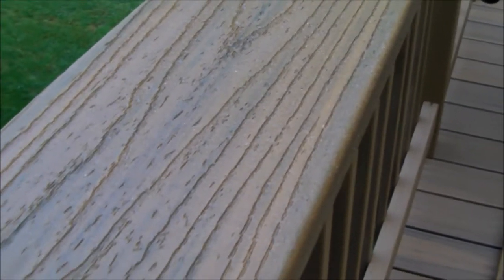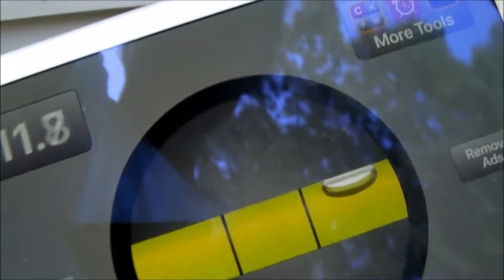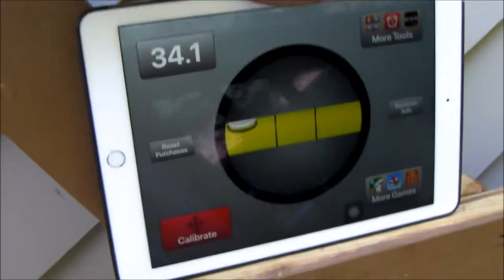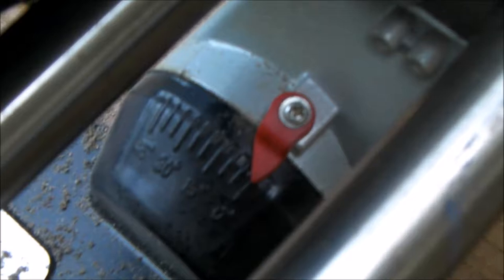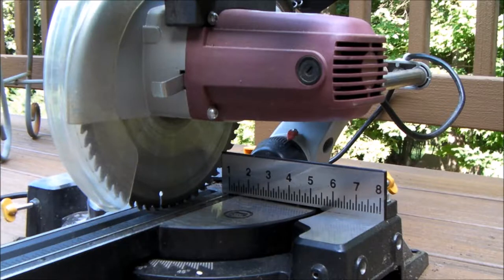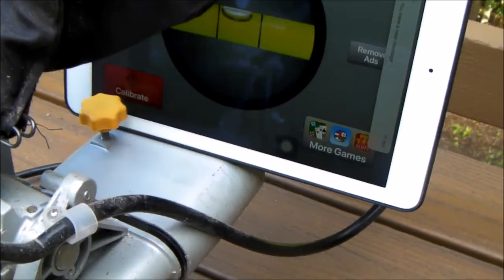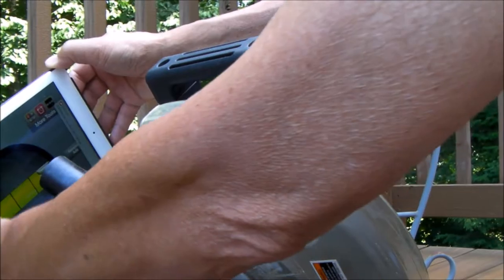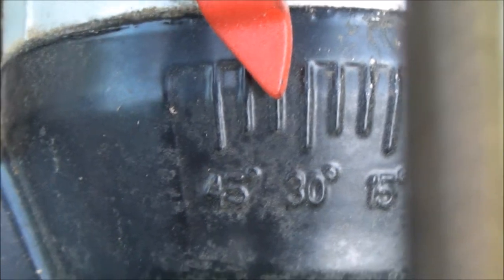How to cut precise angle on compound miter saw with bubble level app on ipad or smartphone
The angle indicator on compound miter saw is not very accurate.  If you want a more precise cut, here's a trick using your smartphone or tablet with a bubble level app